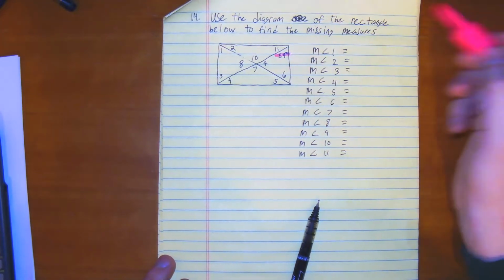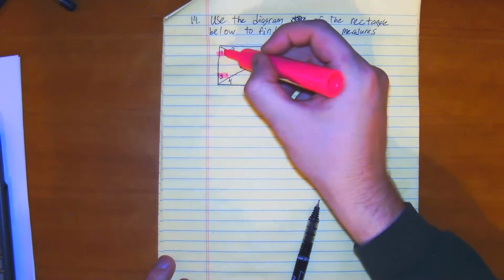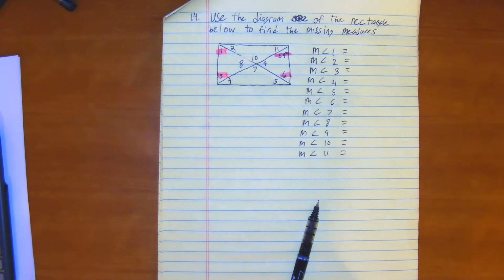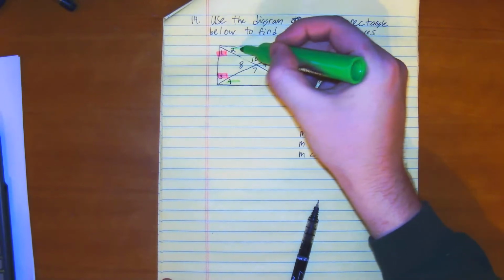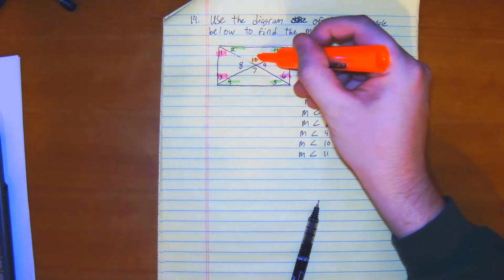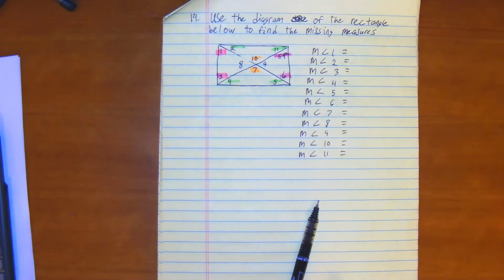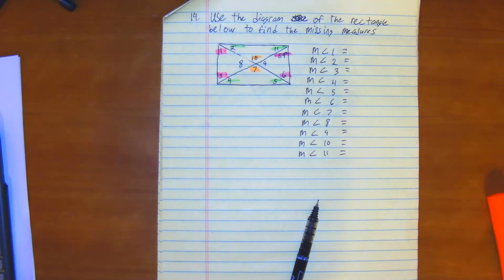Unit 8 Study Guide 14